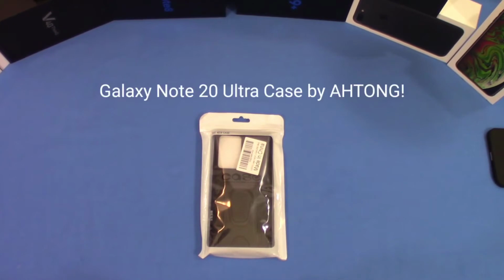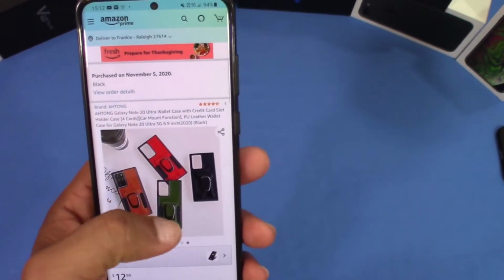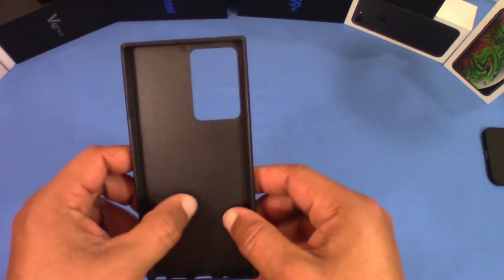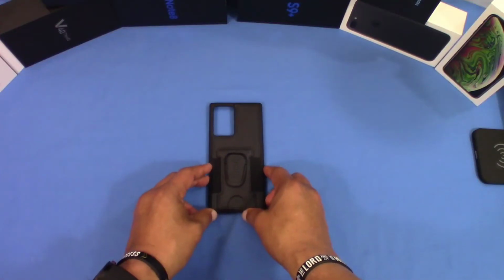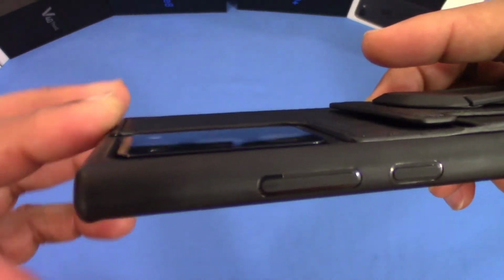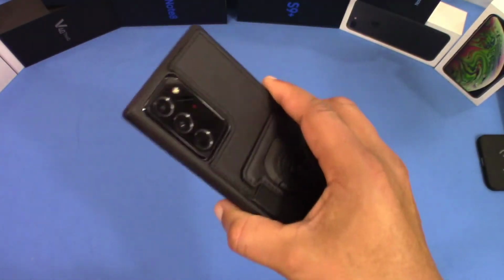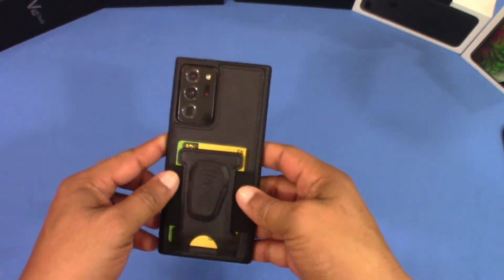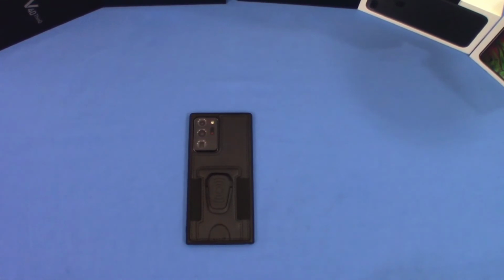Galaxy Note 20 Ultra Wallet Case w/Credit Card Slot Holder Case Car Mount Function, PU Leather Case!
AHTONG Galaxy Note 20 Ultra Wallet Case with Credit Card Slot Holder Case [4 Cards][Car Mount Function], PU Leather Wallet Case for Galaxy Note 20 Ultra 5G 6.9 inch(2020) (Black)
【PRECISE CUTOUTS】: Precise cuttings allow easy access to all ports,buttons and functions. Galaxy Note 20 Ultra Wallet Case Credit card case ONLY fits for Samsung Galaxy Note 20 Ultra(6.9'').
【MUTI-FUNCTIONAL WALLET】:This Galaxy Note 20 Ultra leather wallet case includes 1 credit cards slots (2 cards will get the best experience, flexible card slot for up to 4 cards), perfect combination of wallet and cell phone case. It allows you to easily access your cards, cash and cellphone screen conveniently.
【HIGH QUALITY MATERIALS】: This Galaxy Note 20 Ultra slim wallet case is made of PU leather + TPU bottom case. The wallet is made of PU leather for a comfortable touch. The interior is made of TPU material to perfectly protect your phone. The wallet case is beautifully designed, stylish and durable.
【CONVENIENT TO USE】: Metal ring stand feature will bring you more convenience for movie-watching with multi-viewing angles. It is also suitable for magnetic car mount with metal flakes in it.
【PROTECTION AND SHOCKPROOF】: The soft case can cover the edges of both side, covers all corners, keep the screen from scratching or touching the ground,durable and shockproof.